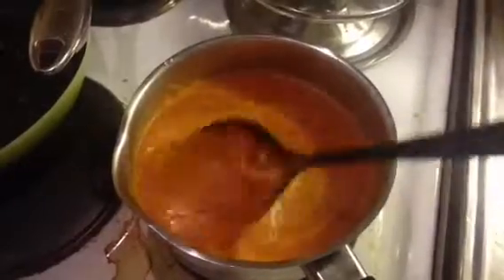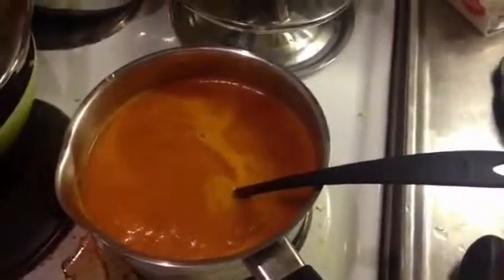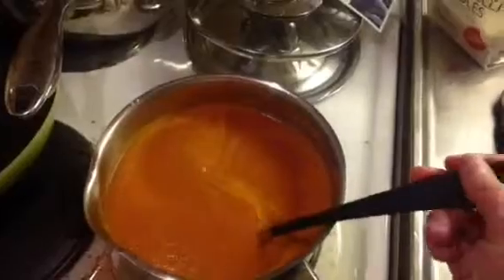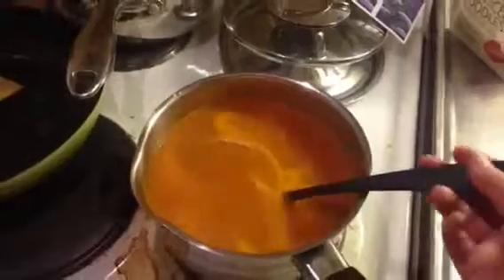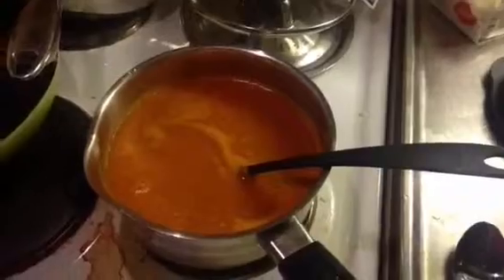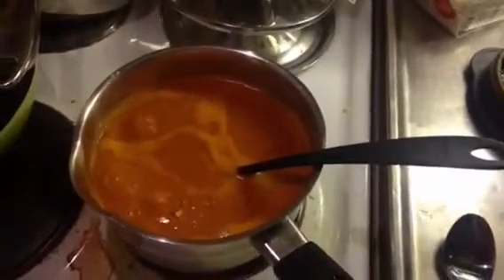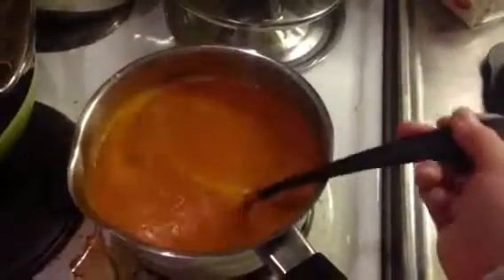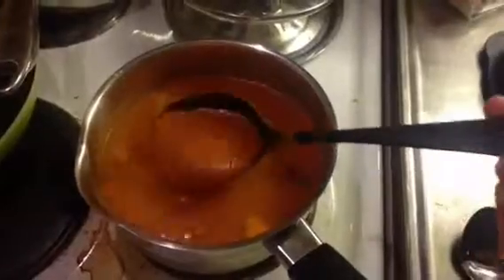Easy And Delicious Dinner Recipe! High Carb Vegan, Healthy And Delicious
And here's the recipe:

Put in the blender:
4 tomatoes
1 red pepper
1 onion
1 clove of garlic
Dash of cayenne
Smoked pepper powder
Dried oregano
1/4 can of coconut milk

Blend and eat as a cold soup or cook it to a hot soup or a sauce with noodles or rice. Verrryyy tasty 🍅🍆